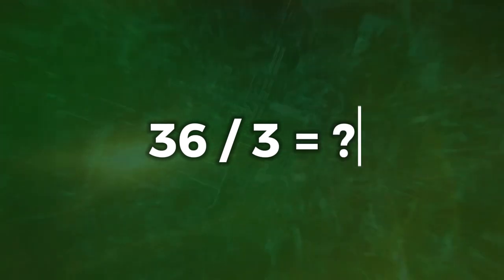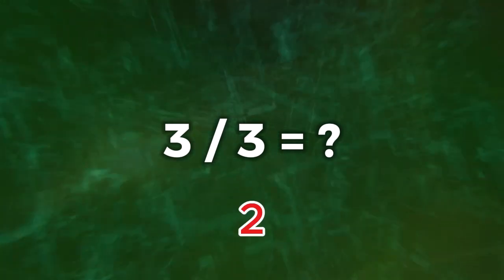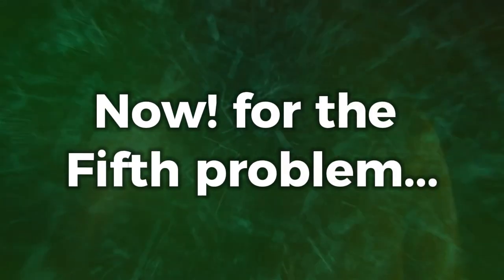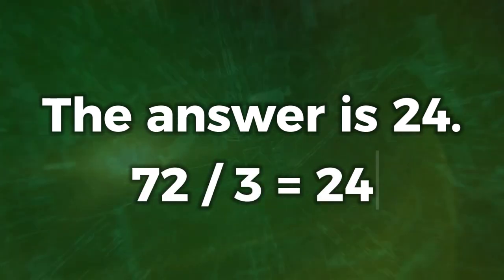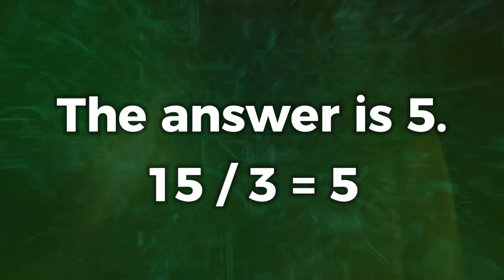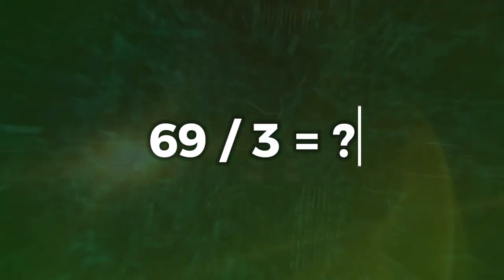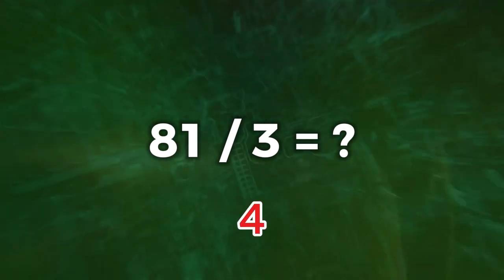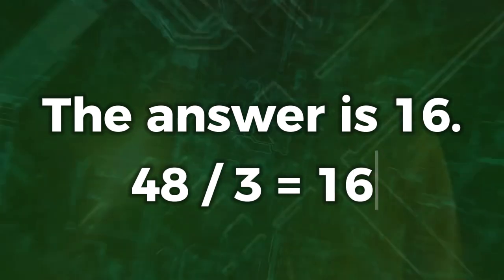Division by 3's Part 2